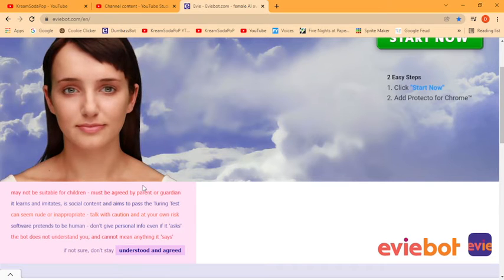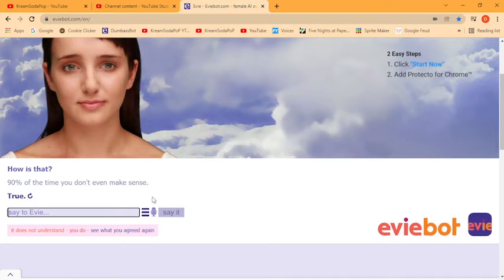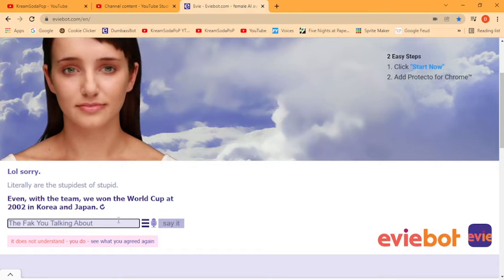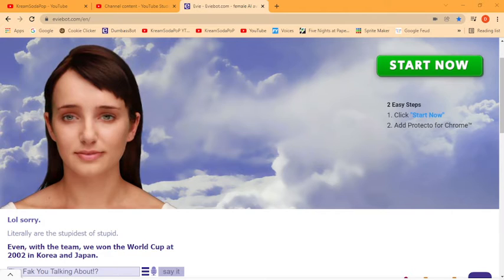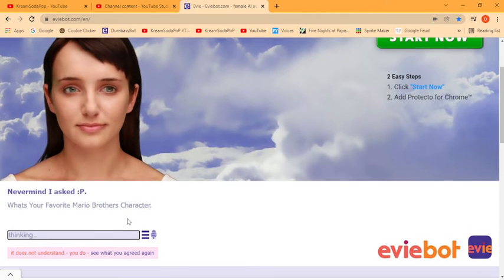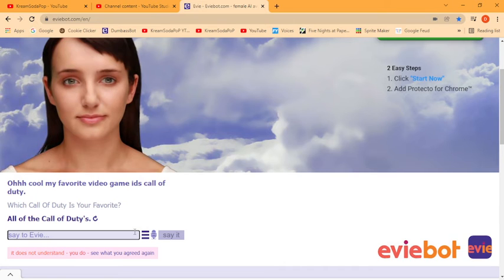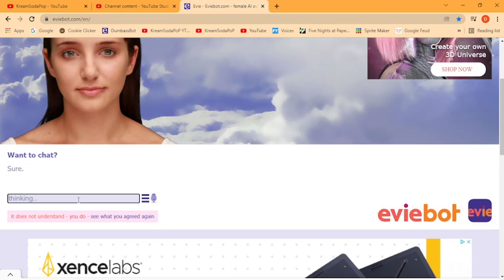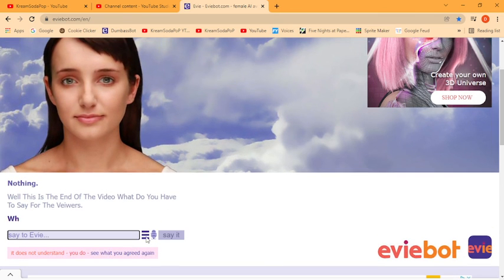EvieBot/Brain Cell Decreasing